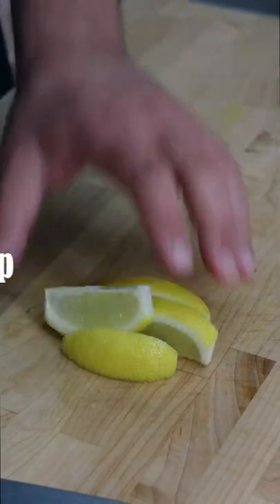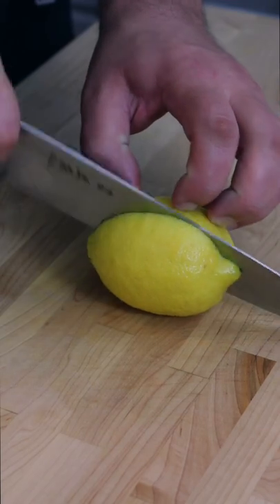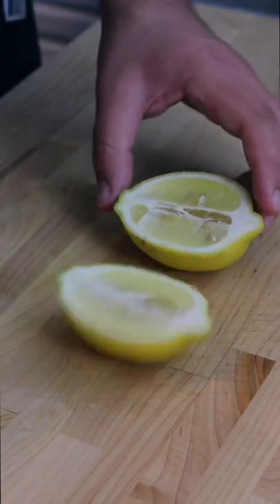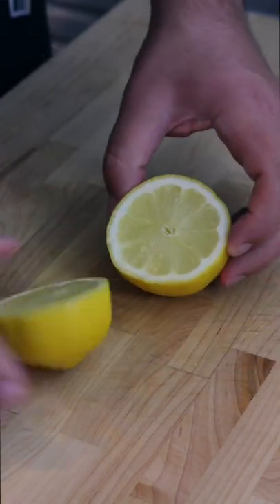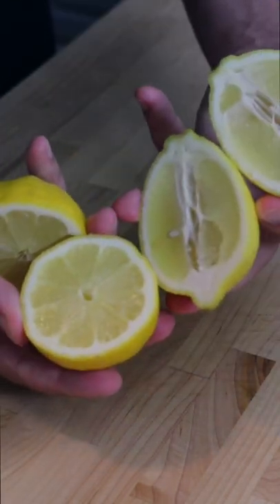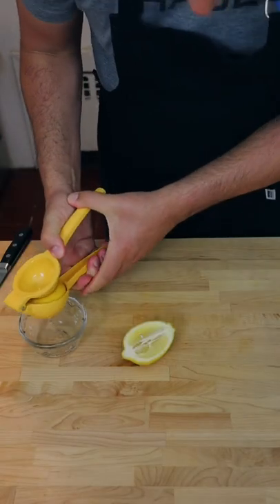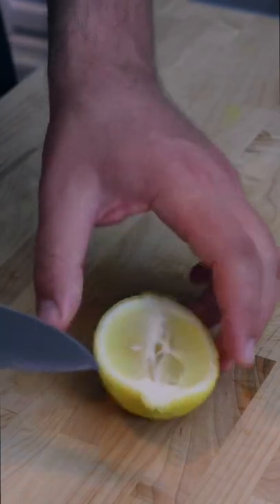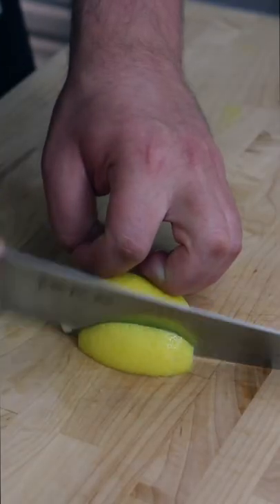Lemon Cutting Tip - Hellman’s Kitchen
👨‍🍳 🔪 Lemons are the potatoes of the trees some say, I’ll teach you a couple easy way to cut them!

🔪 The same chef knife I've had since 2013 on my ship, and the one I use in 90% of my videos:

✅ Let me teach you how to cut lemons
✅ Trust me..as easy as this concept is…I still get tripped up
✅ This first cut is our stem to stem vertical cut, best for wedges
✅ Our second cut is our across the belly cut, best for juicing
✅ Our 2nd cut, or the belly cut….best for juicing, squeezing, or throwing
✅ Our 1st cut, or the stem to stem cut….you can cut the ends off…or not
✅ Then slice into equal wedges and use as you please